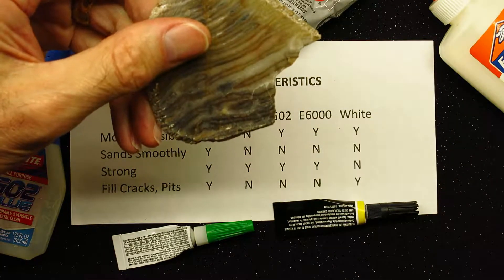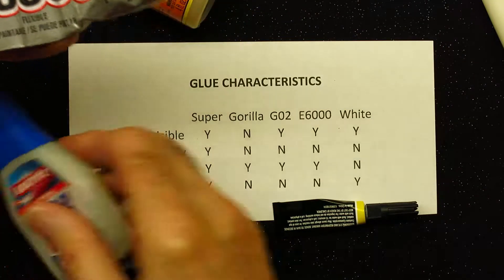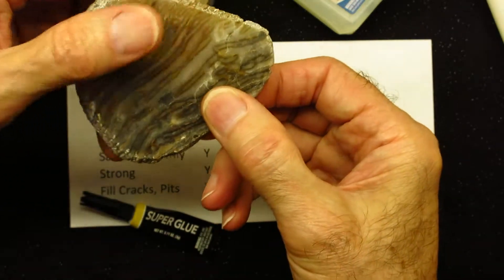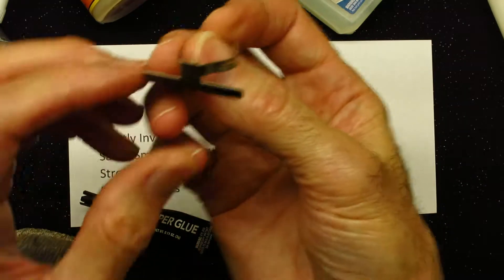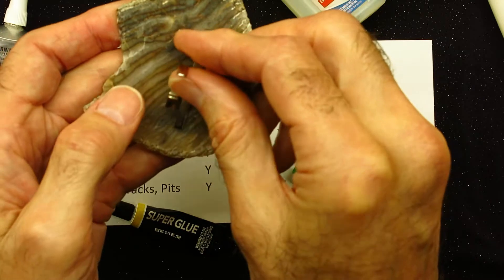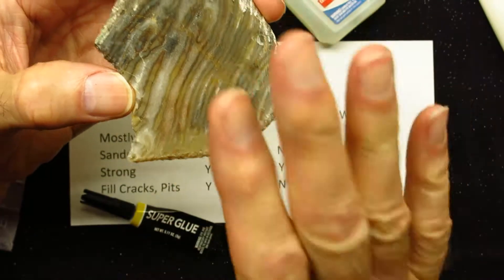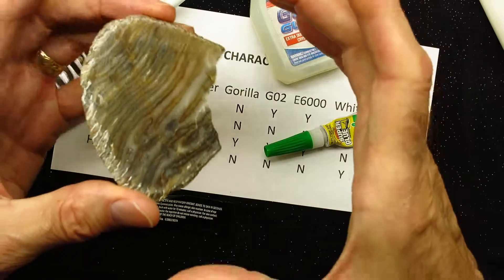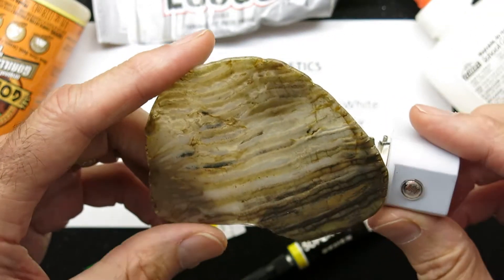#2 Tips & Tricks for Repairing, Gluing, and Sealing Natural Stone to Bring Out the Color and Pattern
Tips & Tricks to use when repairing broken stone, gluing things to stone, or sealing stone to permanently bring out the color and pattern.
Stone image designs for personalized items, home decor, wallpaper, and by-the-yard fabric @

TreasuresOfStone is a lapidary shop, specializing in design images from natural stone and creation of natural stone products.  Our stone is not dyed so the images and associated products are pure, natural colors. We cut our own stone and make our own products; wall/desk clocks, business card holders, bolos, oil lamps, belt buckles, night lights, etc.